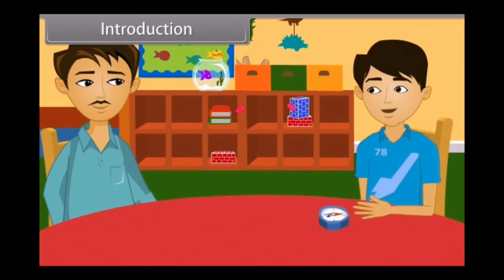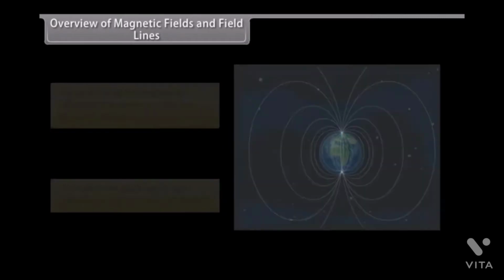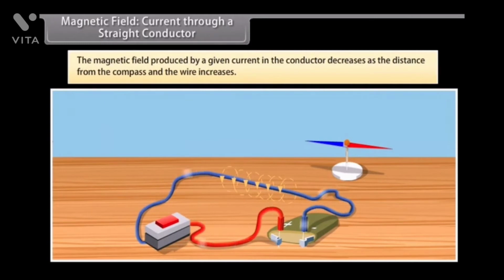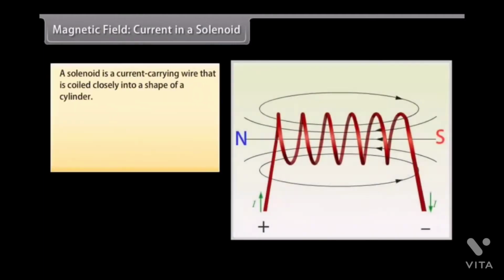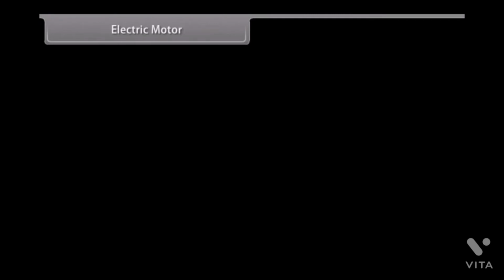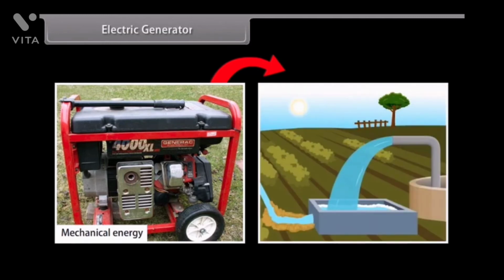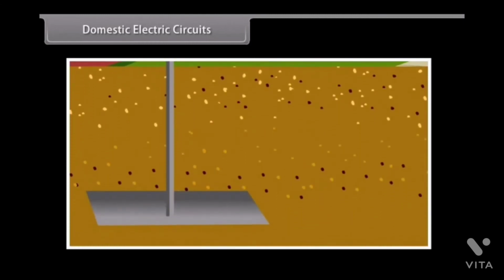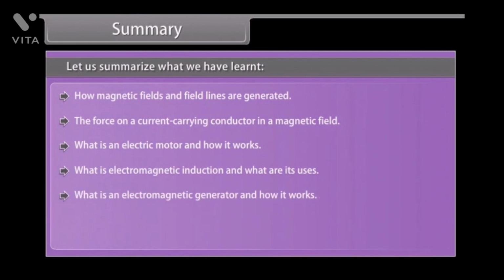class10th || chapter 13 magnetic effects of electric current. || animated videos || one shot video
class 10th chapter 13 magnetic effects of electric current. animated videos for class 10th.
science animation world